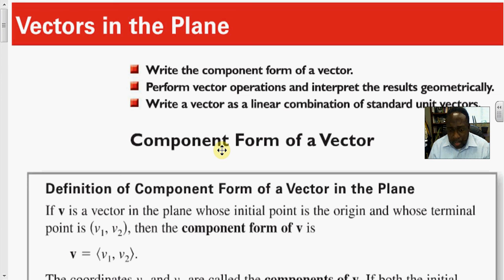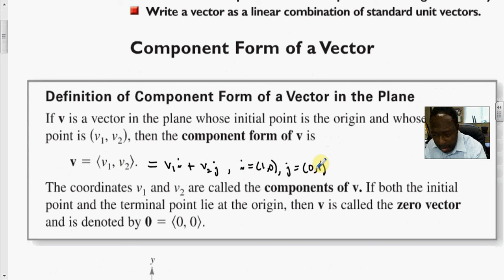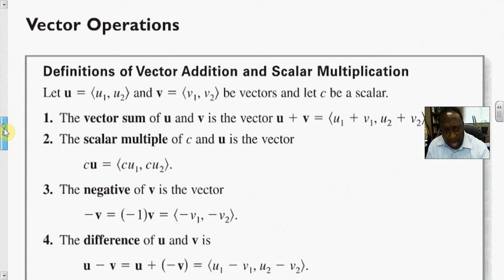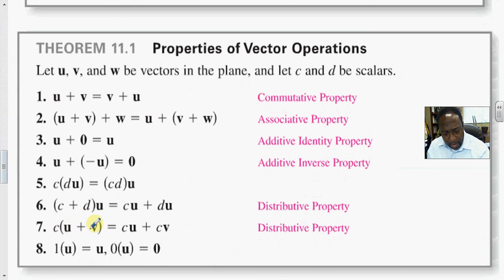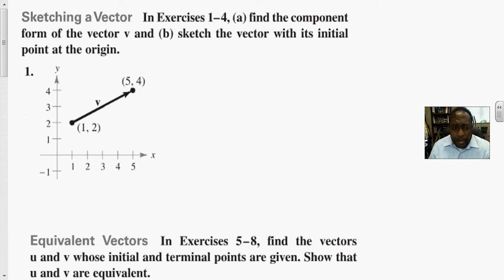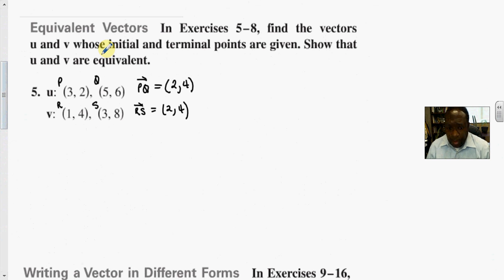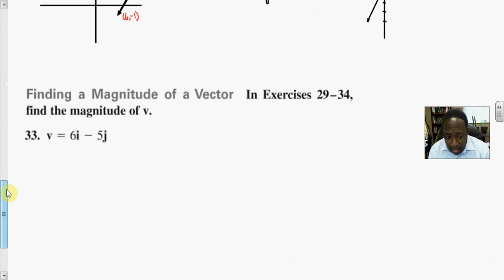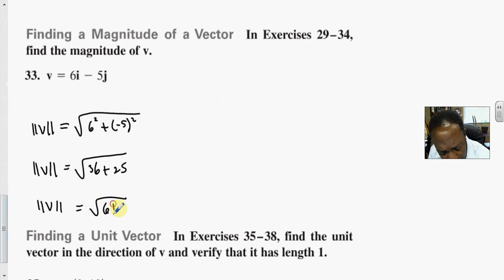11 1 Vectors in the Plane